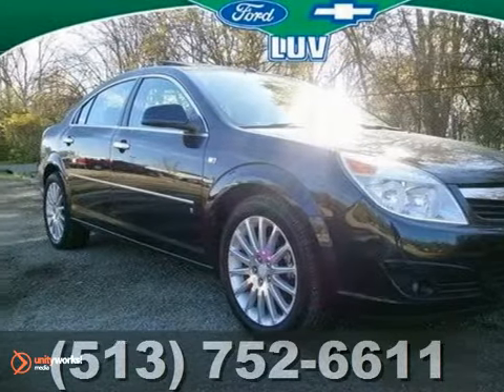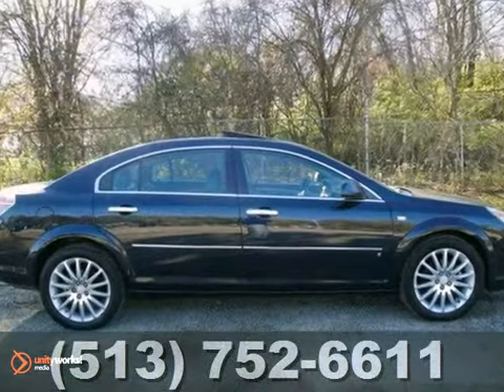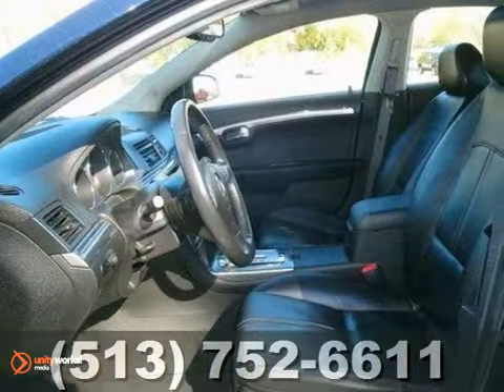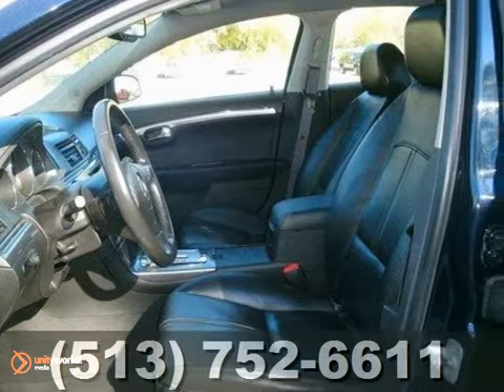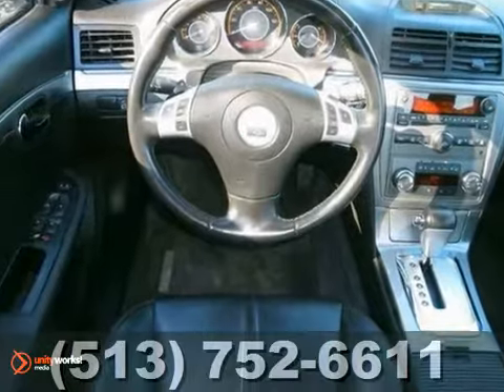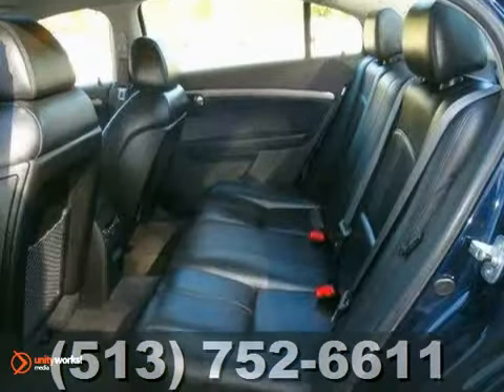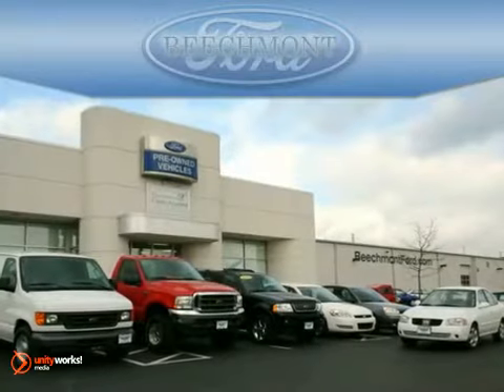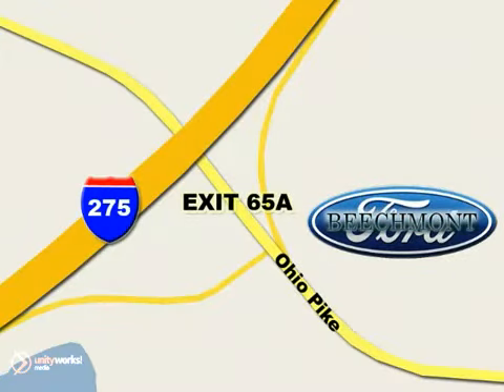2007 Saturn Aura 753065ALC in Cincinnati Dayton, OH - SOLD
SOLD - If you are looking for real value on a great used car, Beechmont Ford invites you to come in and test drive this 2007 Saturn Aura, stock# 753065ALC. We are conveniently located near Cincinnati Dayton, OH and known for our great selection, reliability and quality. Come take a look at this 2007 Saturn Aura today.

Beechmont Ford
600 Ohio Pike
Cincinnati Dayton OH, 45245